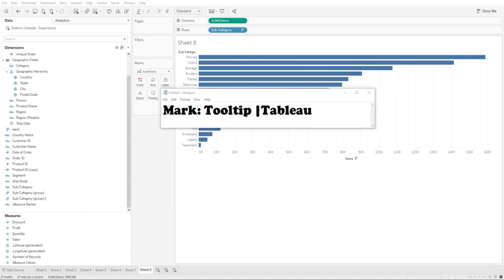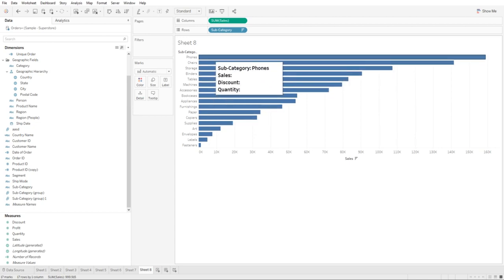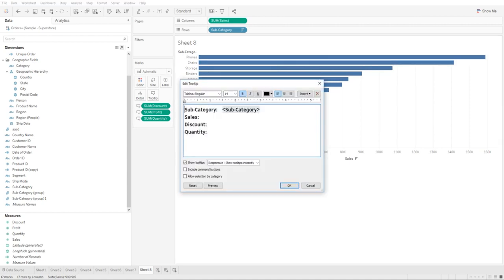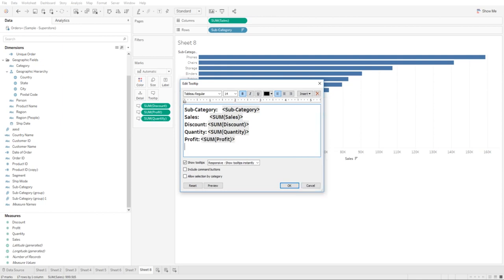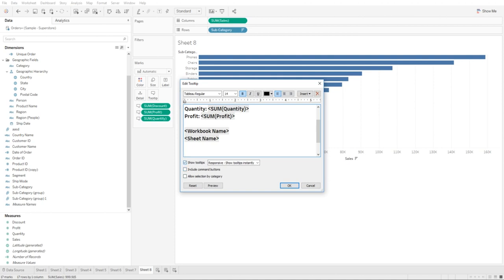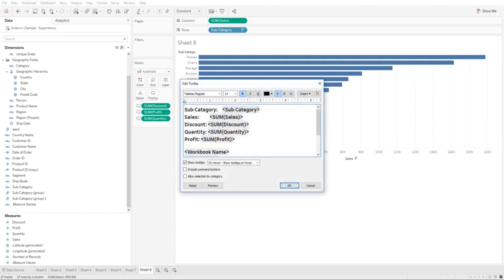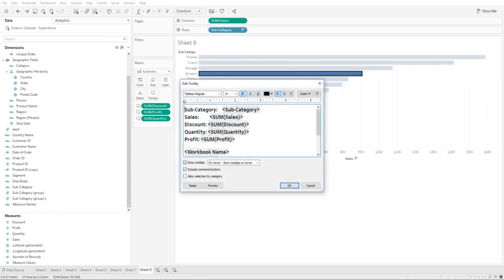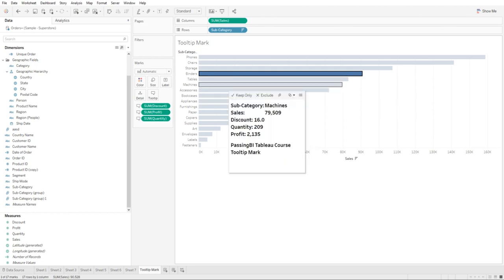Using Mark Tooltip Options for Your Tableau Visualisations